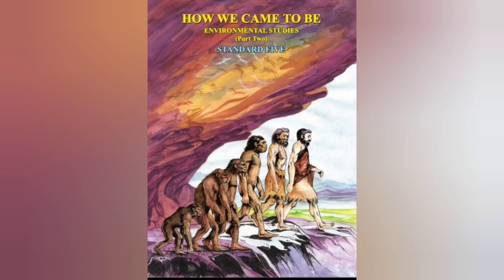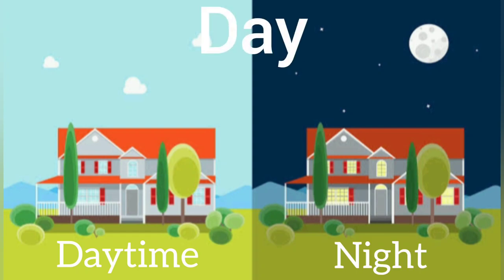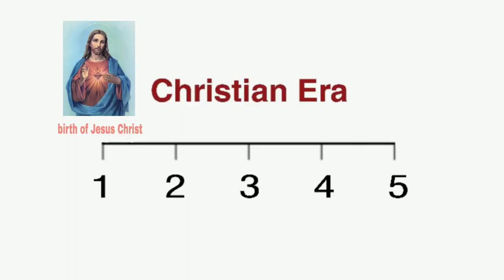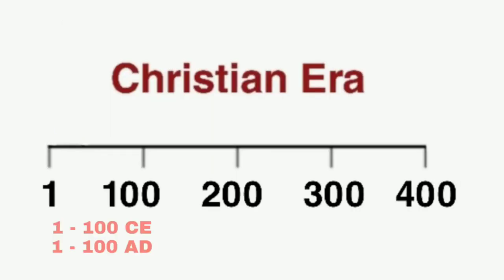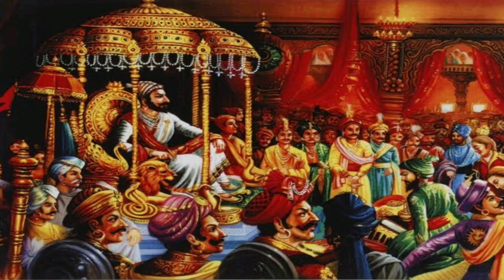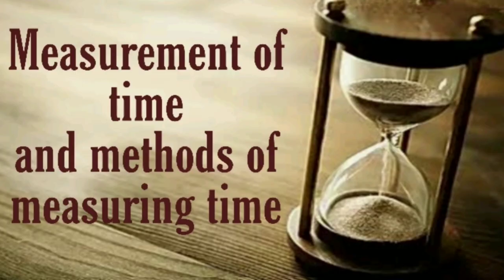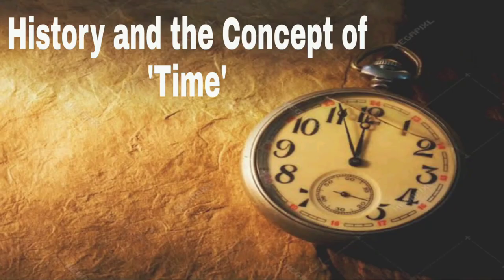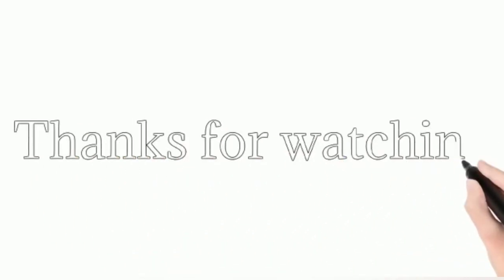History and the Concept of Time | Std 5th | EVS Part II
History and the Concept of Time
Std 5th
EVS Part II

In this lesson we have discussed about the division of time and the timeline,  Measurement of time and methods of measuring time, Historical Periods and the scientific methods of measuring time and establishing age.